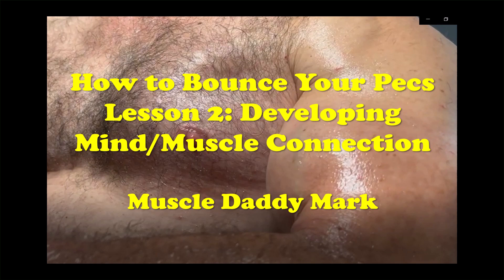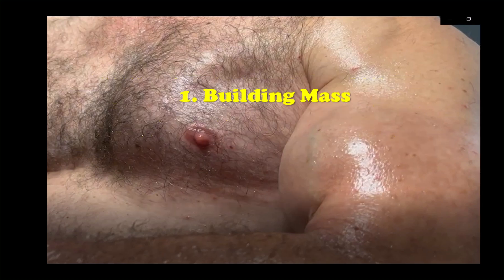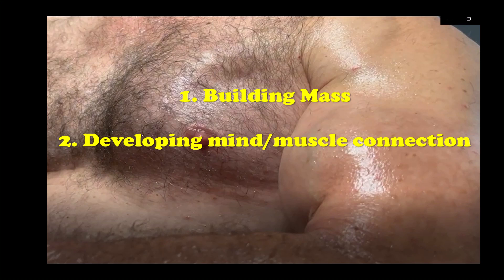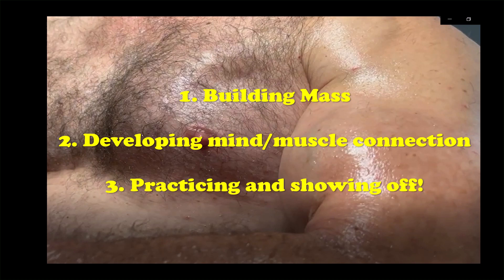How to Bounce Your Pecs Lesson 2: Developing Mind/Muscle Connection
Here's the second of my three-lesson tutorial on how to become a Master Pec Bouncer! I hope you've been building up your muscle mass...now it's time to get control of those fantastic chest muscles!